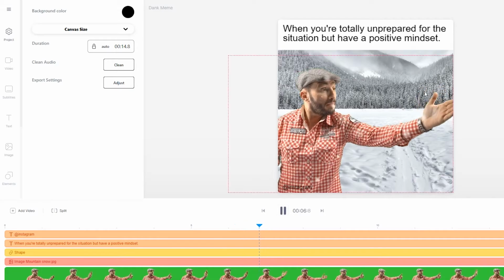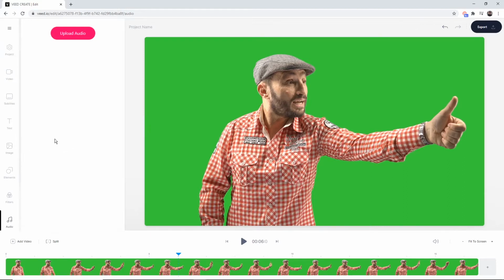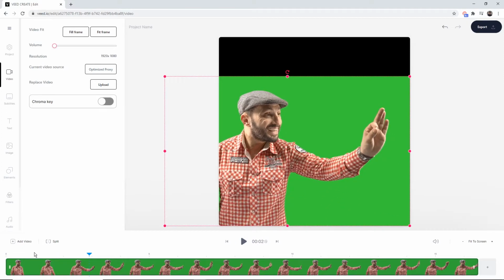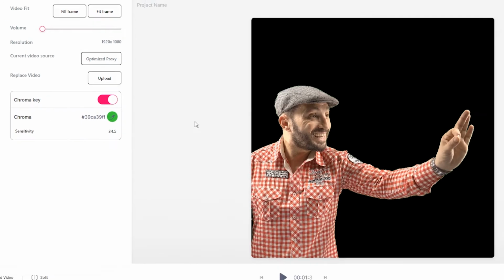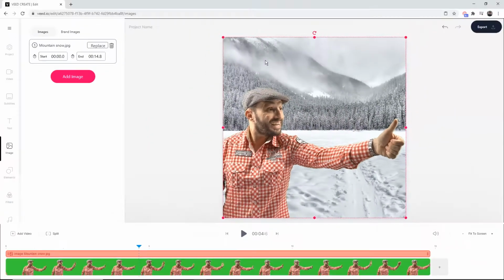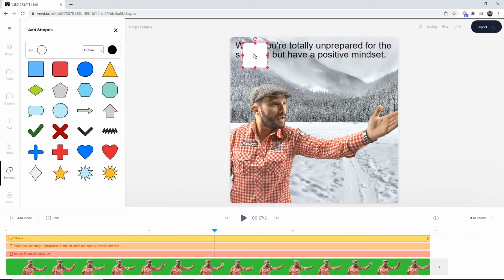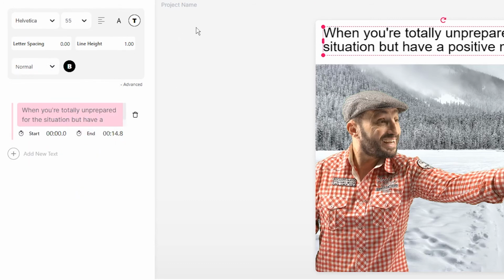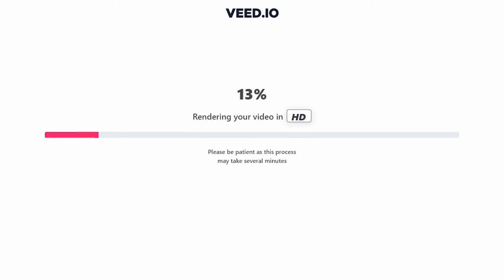How to Make Video Memes for Instagram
In this video, you'll learn how to easily create video memes using an online video editor called Veed.

Memes are one of the best ways to go viral on Instagram - adding video make them 10x more engaging. With Veed, you can easily create video memes to post on Instagram and

How to create an audiogram step by step:
00:00 Getting started with Veed
00:27 Uploading video to Veed
00:49 Removing audio from video
01:07 Resizing video for Instagram
01:54 Trimming and editing video clip
02:15 Removing video background with Chroma key
03:06 Replacing video background
03:40 Adding meme text
04:06 Customizing meme format
05:26 Adding video effects
05:50 Adding a watermark
06:10 Exporting video from Veed

Good luck!

Alec & VEED.IO